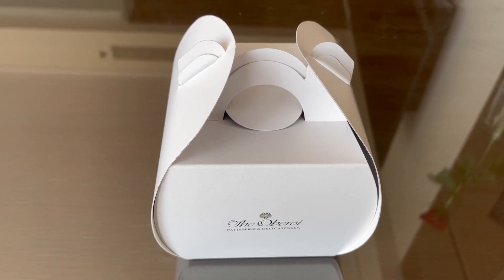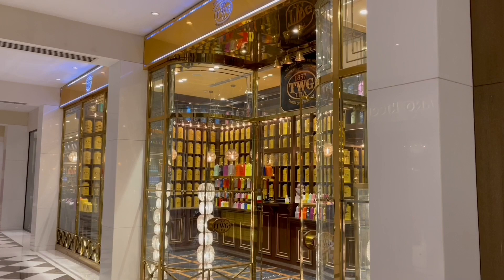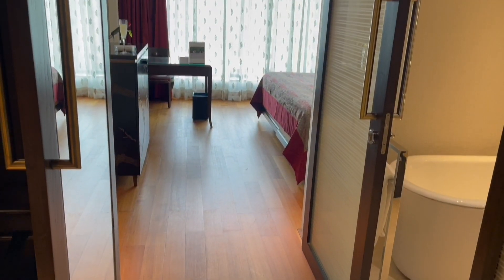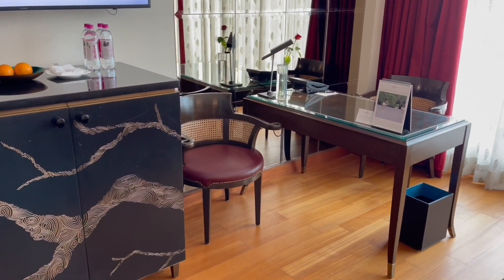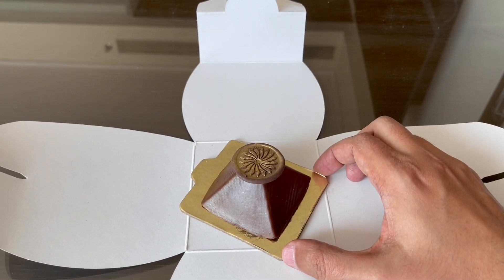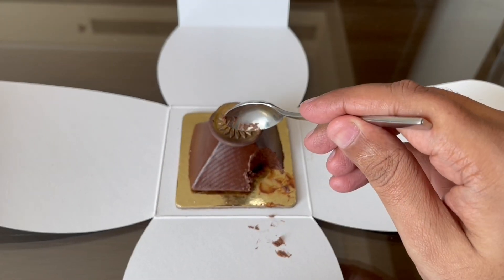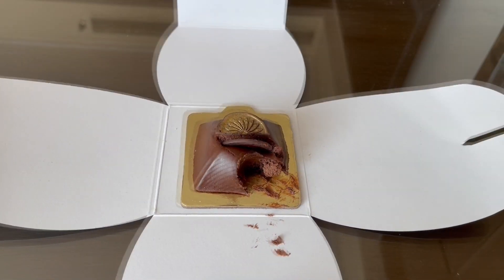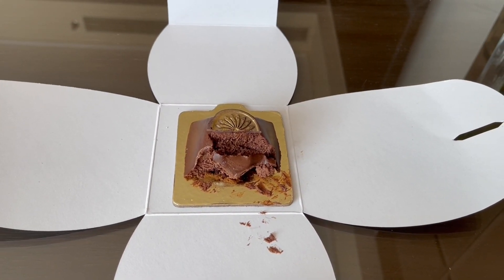Chocolate Treat at The Oberoi New Delhi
This Chocolate Treat was smooth and yummy. It costs ₹250 around $3.

Bought Chocolate Treat at The Oberoi New Delhi